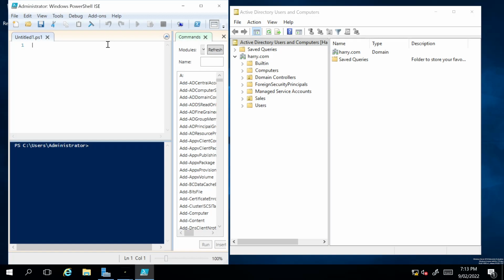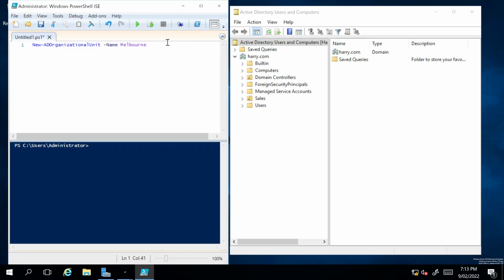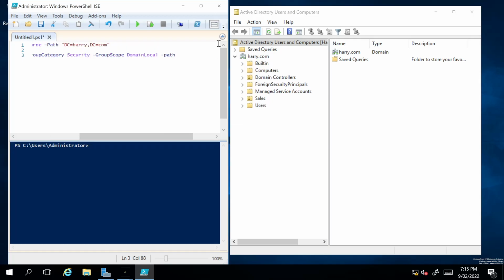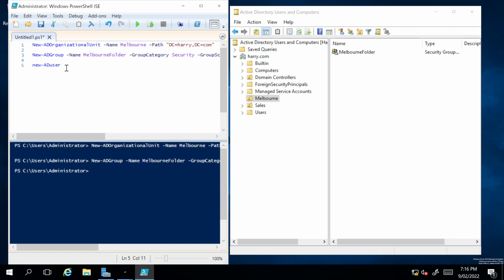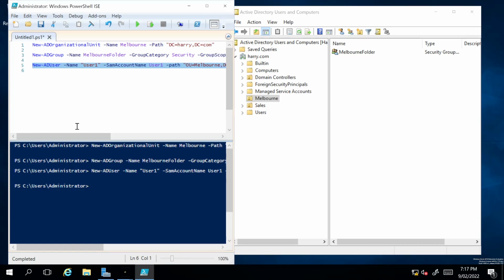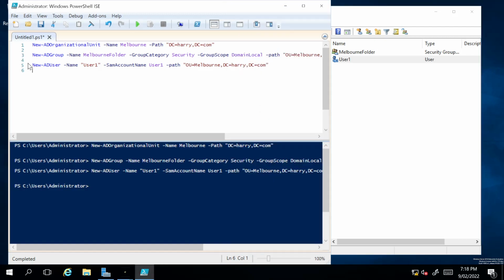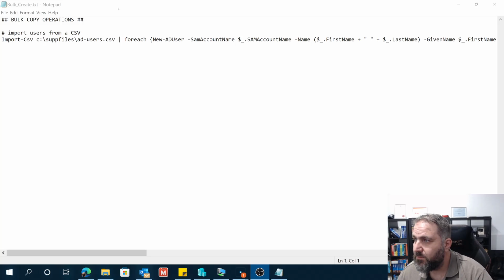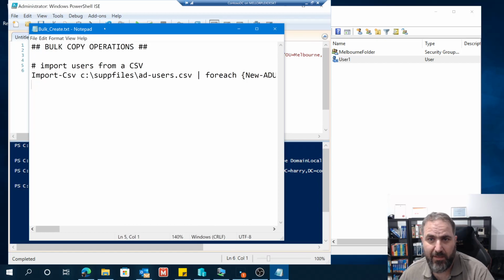Active Directory - Part 5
In this Chunk we will be showing you to set up OU's, Groups and Users via Powershell